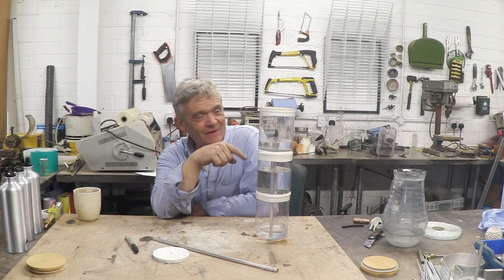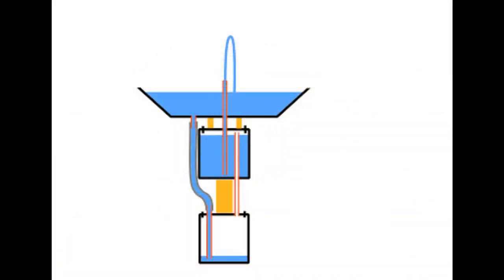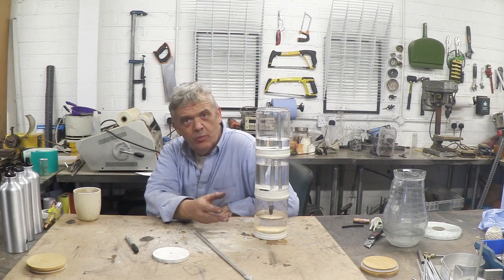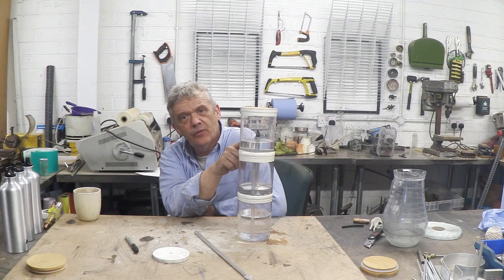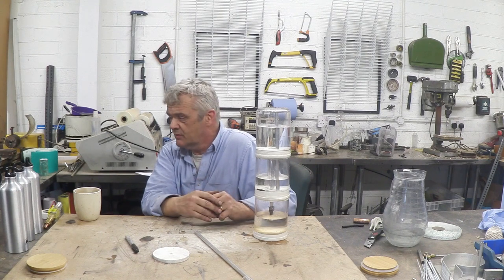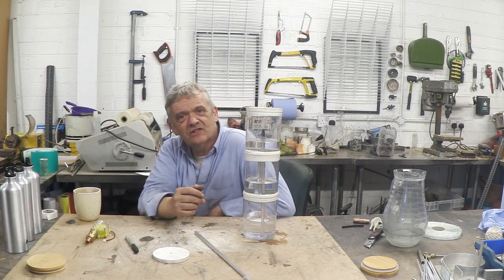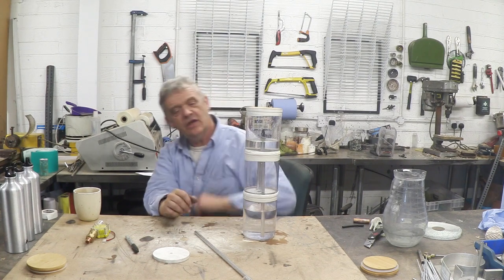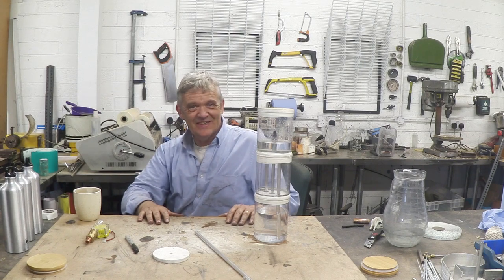Heron's Fountain As A Water Battery